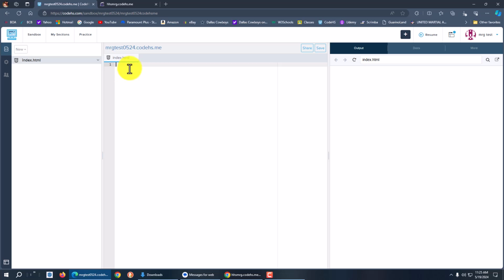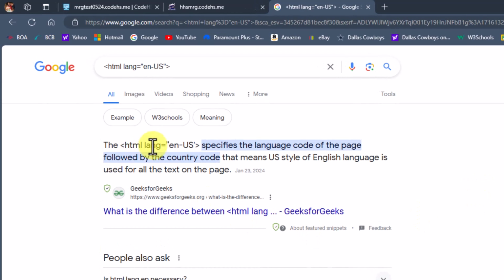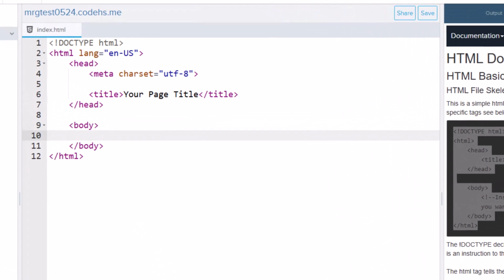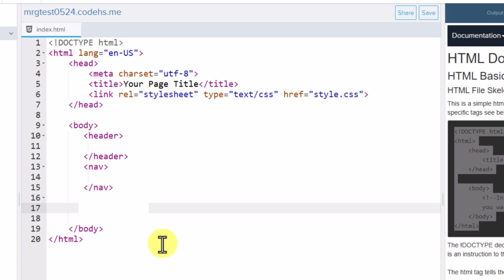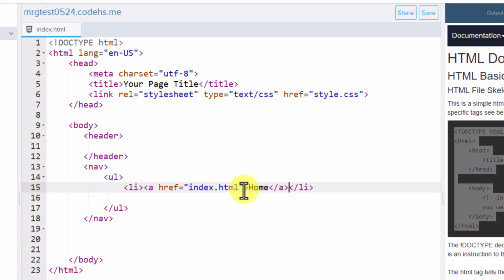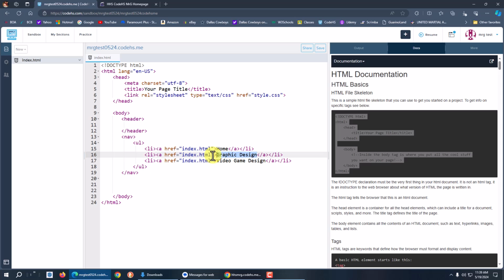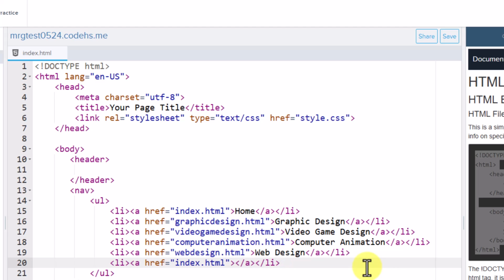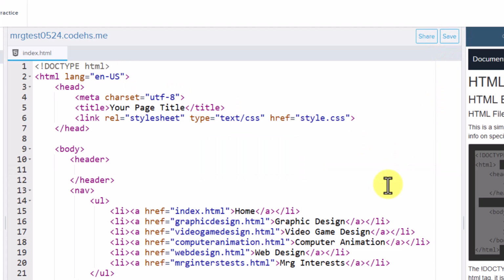html skeleton for index